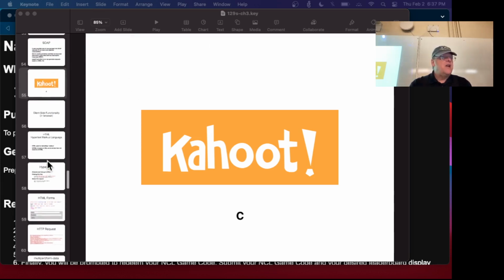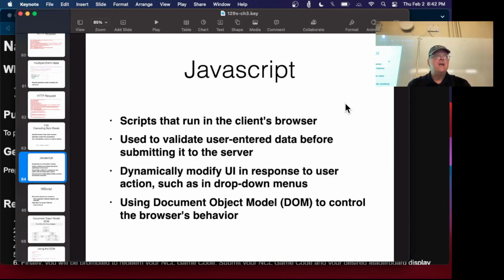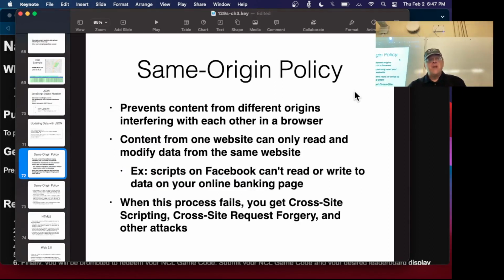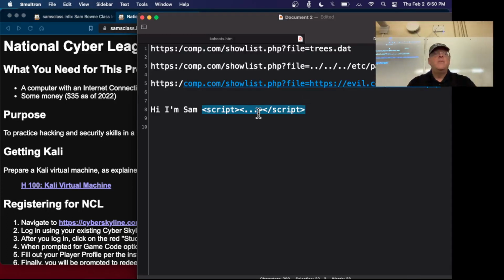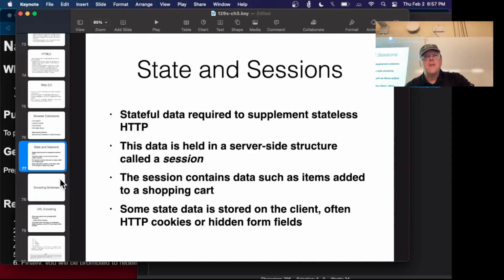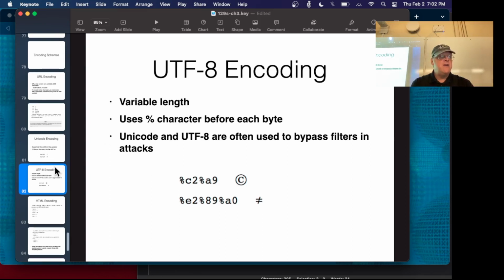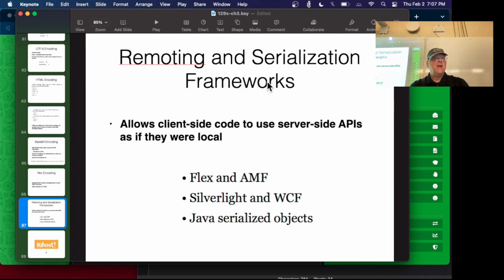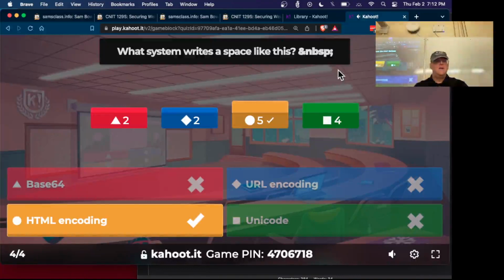3 Web App Technologies Part 3